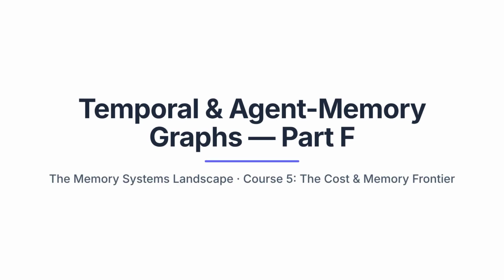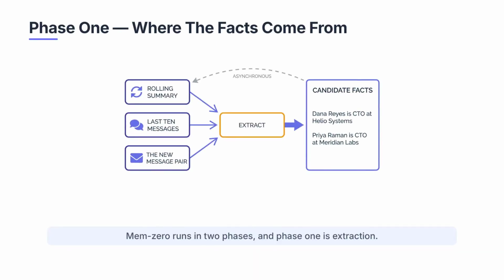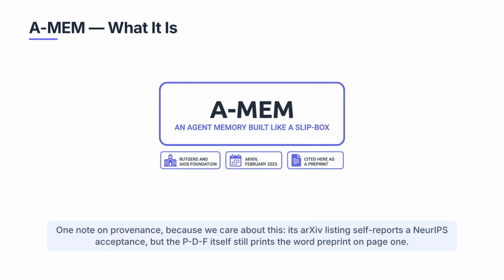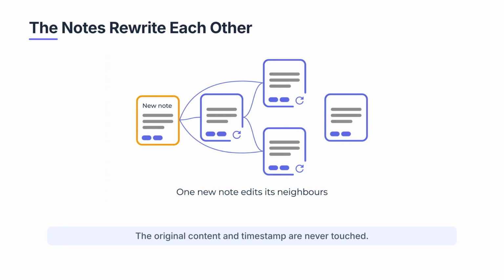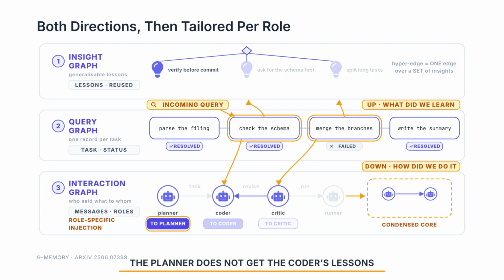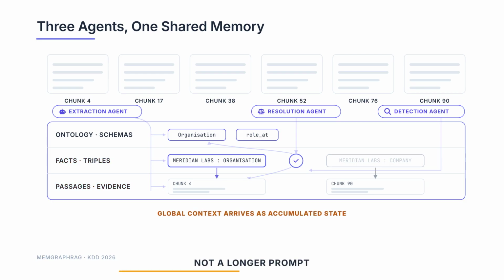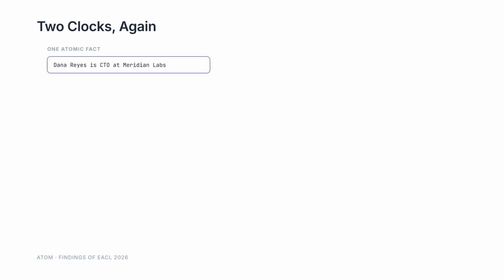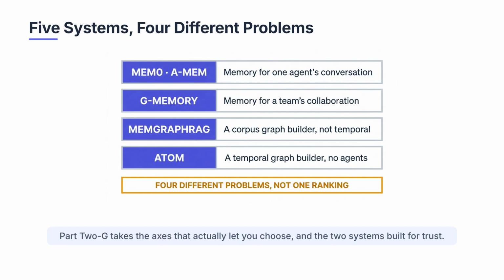Module 2F — The Memory Systems Landscape (Mem0, A-MEM, G-Memory, ATOM)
The agent-memory literature is a wall of names thrown at you as if you already know them. This module refuses that. Five systems, each with a proper introduction — what it is, who built it, and the one idea that makes it different — BEFORE we open the hood on any of them. And every headline number arrives with its provenance attached.

▸ Mem0: memory as natural-language FACTS, not triples, and its ADD/UPDATE/DELETE/NOOP gate
▸ A-MEM: a Zettelkasten for agents, where new notes REWRITE the old ones
▸ G-Memory: memory for a TEAM of agents — insight, query and interaction graphs
▸ MemGraphRAG (KDD 2026): three agents sharing one memory so extraction sees the whole corpus
▸ ATOM (Findings of EACL 2026): atomic facts, dual-time modelling, and a model-free parallel merge

CHAPTERS
0:00 Intro
0:37 Two are published. Three are not.
1:10 Mem0 — what it is
1:44 Mem0 — facts, not triples
2:49 Mem0 — the operation gate
3:21 Mem0 — delete, and the graph variant
3:55 Mem0 — what it reports, and where it loses
4:30 A-MEM — what it is
5:04 A slip-box for an agent
6:09 Linking: shortlist, then judgement
6:41 The notes rewrite each other
7:13 G-Memory — what it is
8:17 Three tiers: insight, query, interaction
8:48 Bi-directional traversal
9:22 What G-Memory reports
9:55 MemGraphRAG — what it is
10:26 Extraction reads one chunk at a time
11:01 Three agents, one shared memory
11:38 Pending until the corpus agrees
12:11 What MemGraphRAG reports
12:43 ATOM — what it is
13:15 One fact per sentence
13:49 Two clocks again — observation and validity
14:24 Merged in parallel, no model calls
15:05 What ATOM reports — read the baselines
15:41 Five systems, four different problems
16:14 Credits & references